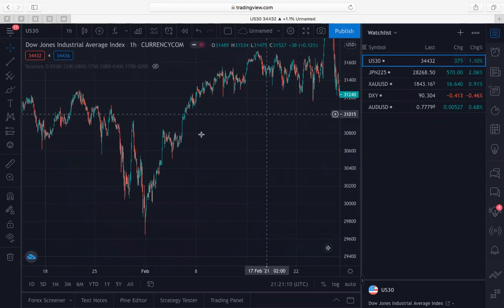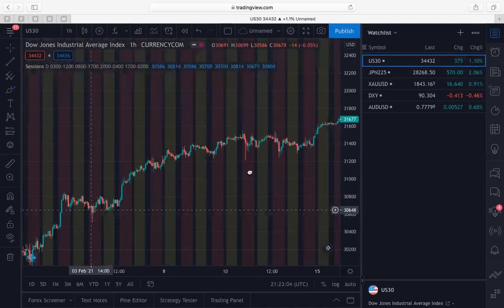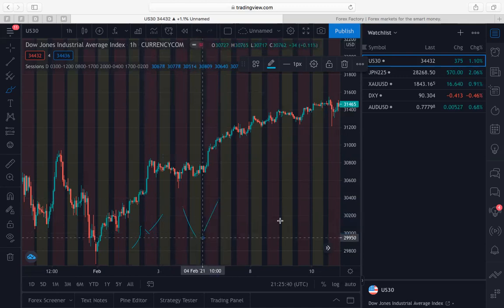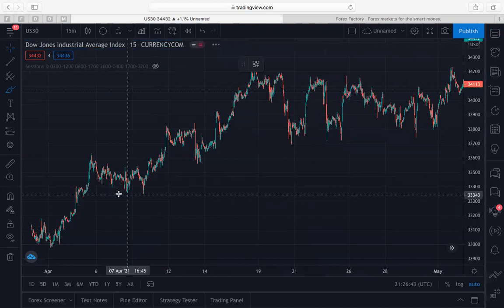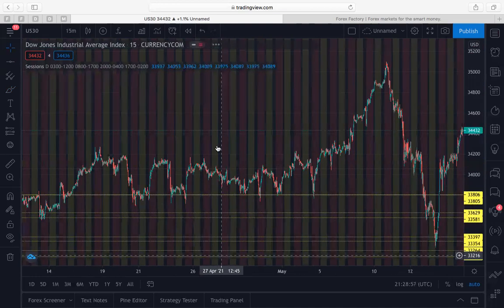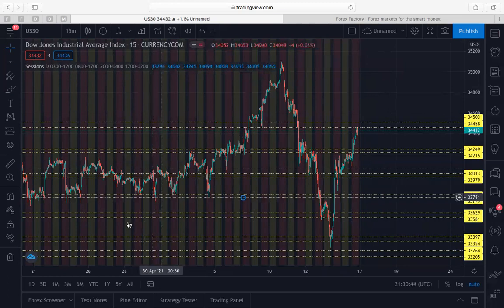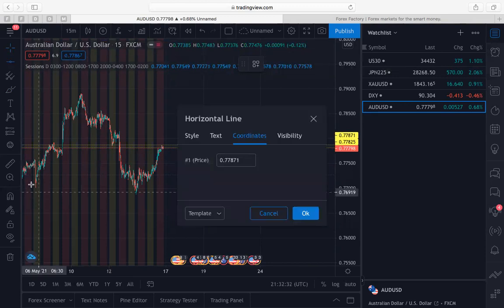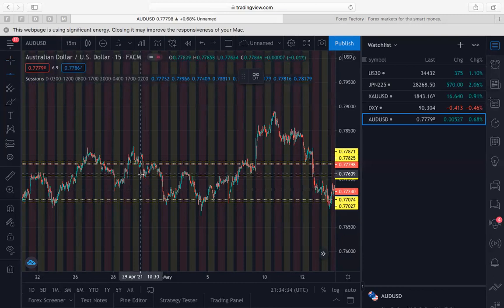Us30 complete Advanced strategy 1